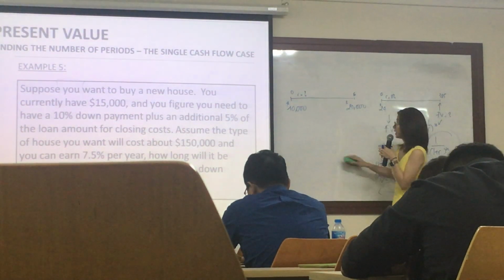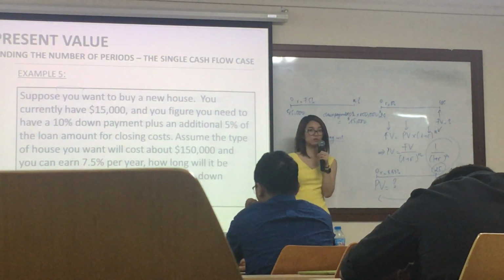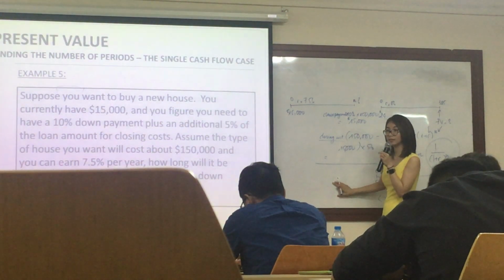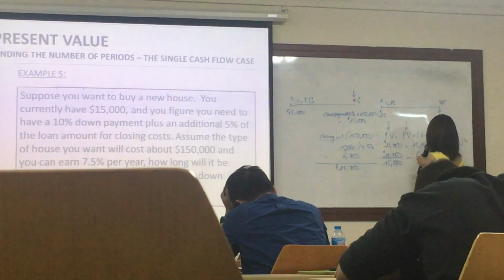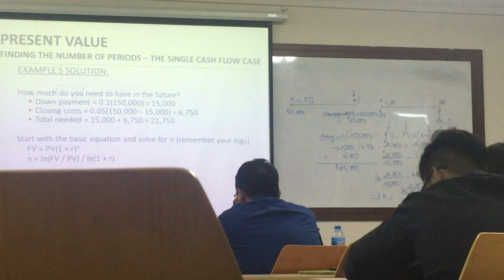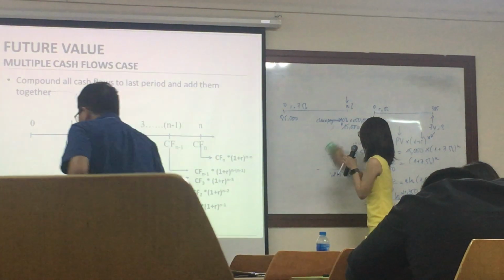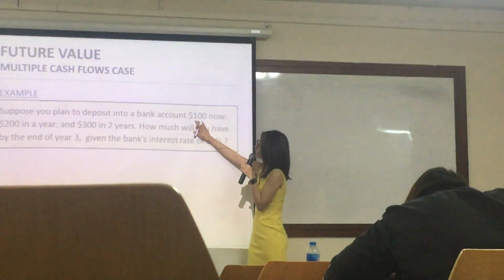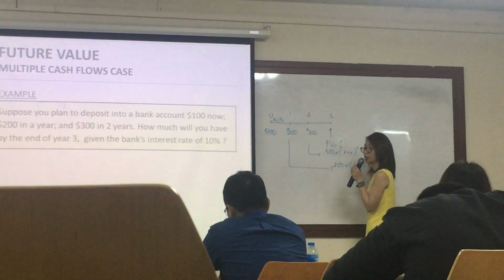13/3/2019 FM part 1- SI + CI